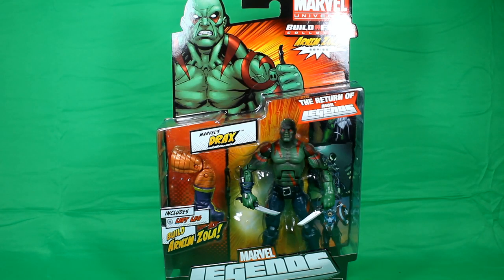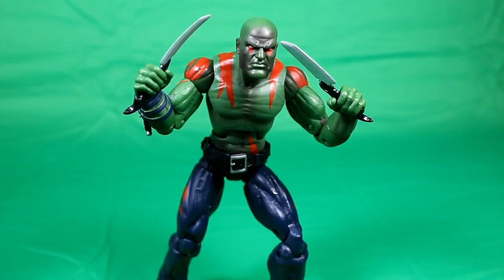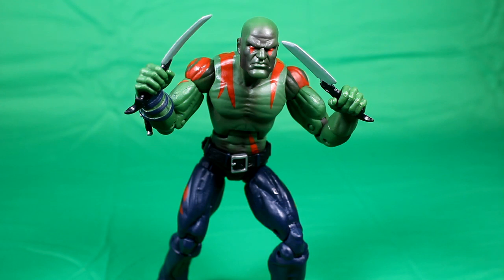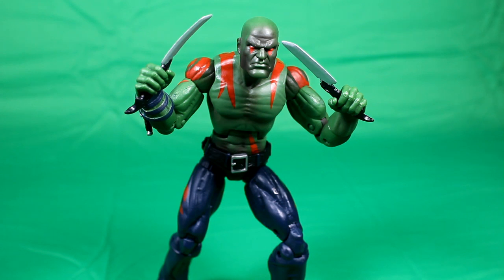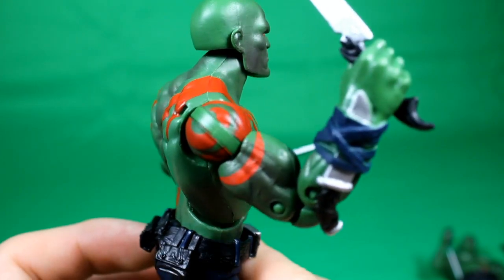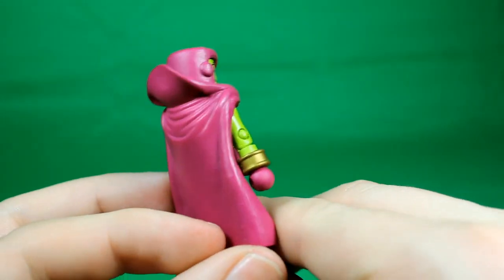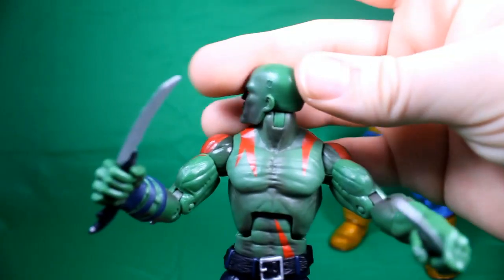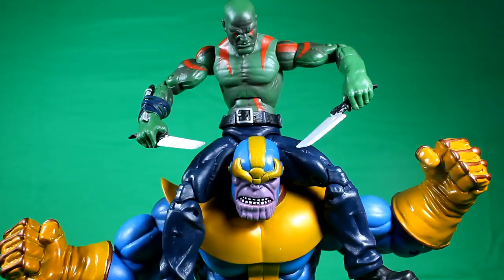Drax Marvel Legends Series 2 Review